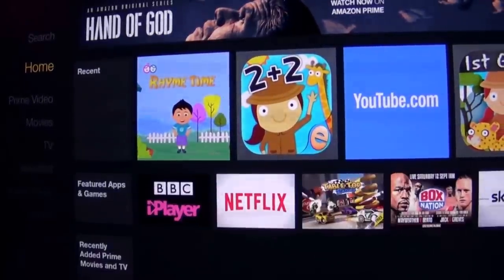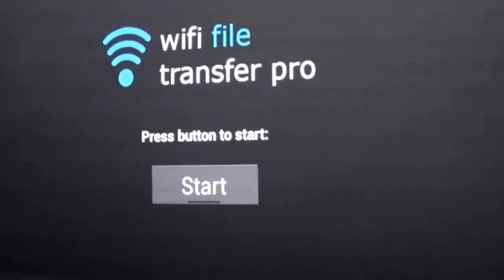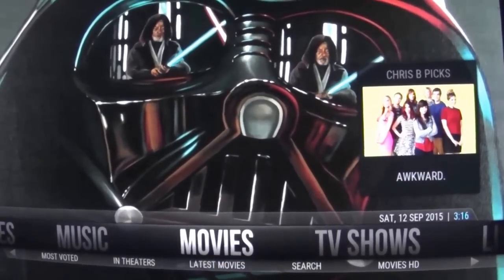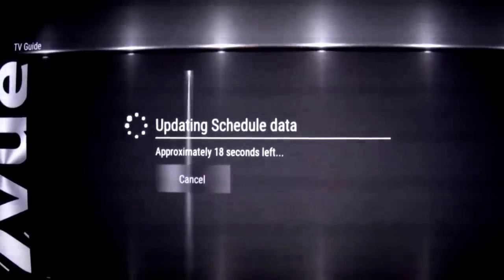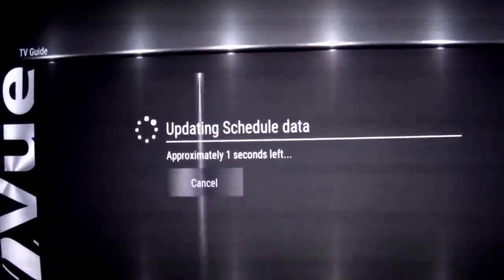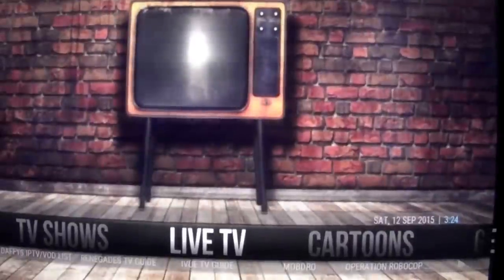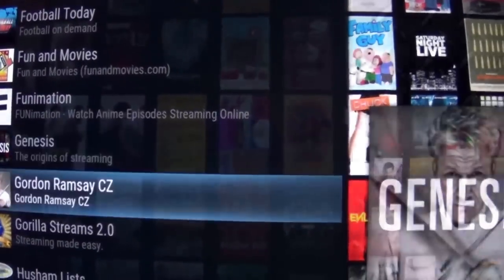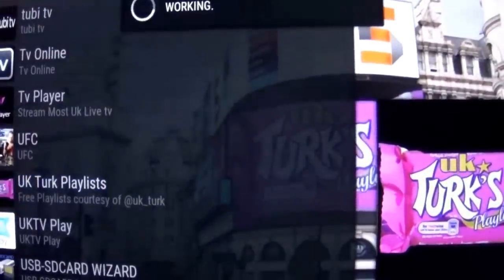The Beast FireTv Stick Kodi IPTV Stalker & iView TV Guide Fix September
Hi guys,

In this video I will show you the build I am using on my Kodi which is named "The Beast" created by Chris B and how to integrate IPTV Stalker to the amazing iVue TV guide.

Along the way I will also show you how to fix issues such as no description available for the EPG, no addon available to play a stream and how to creare a favorite to remove a stream in order to add a working one.

I will finish by showing you the addons I have installed and their repos.

I hope you will like it and find it useful

Peace!